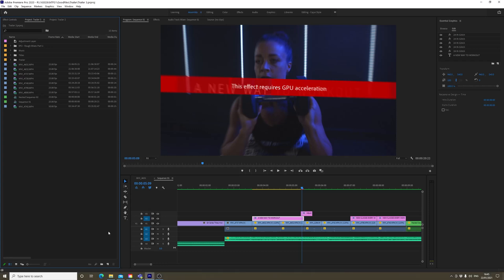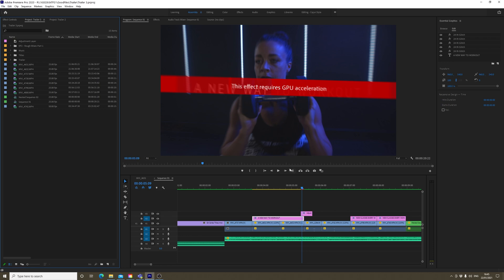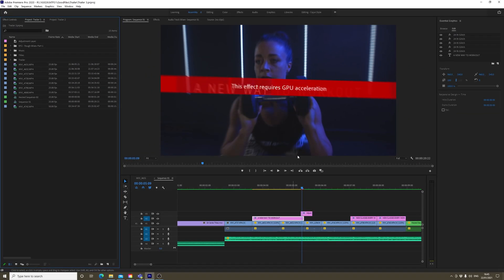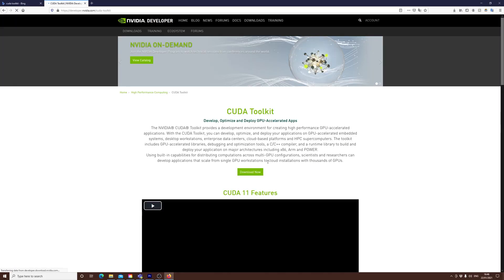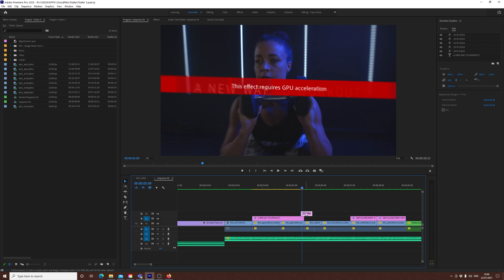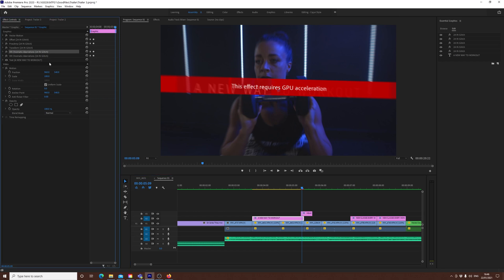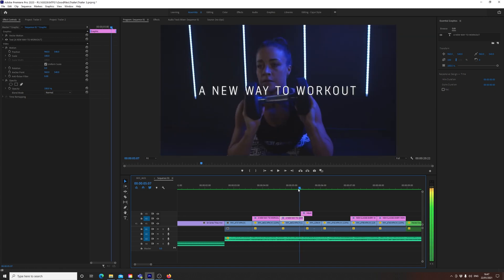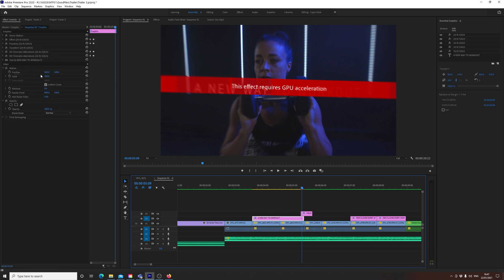Three Ways To Fix "This Effect Requires GPU Acceleration" In Premiere Pro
I was having some frustrating issues with Premiere Pro, and after some problems trying to find a solution for it, I eventually found three different things that might solve it. So here they all are, in one handy video. I've also put them below to save you listening to my boring voice.

NOTE - If you have AMD, these first two steps probably won't work for you. Skip to 1:20.

1 - Ensure your Rendering is being handled by your GPU
Go to File - Project Settings - General, and under "Video Rendering and Playback", make sure Mercury Playback Engine GPU Acceleration is turned on.

2 - Download the "CUDA Toolkit" from Nvidia.
I don't know how this works, but it seemed to do the buisness for some people. This probably only works if you have an Nvidia card, so not sure about AMD.

3 - Remove any conflicts with VR Effects on your timeline
I was having issues with 'Corner Pin' and 'Magnify' effects, whilst some transistion presets I have (Thanks, FilmCrux!) used VR effects. I removed these effects, and everything went back to normal.

Hey, if you read this far, and this helped in the slighest, and you like games and stuff, then I have a channel where I talk about games. It's alright.